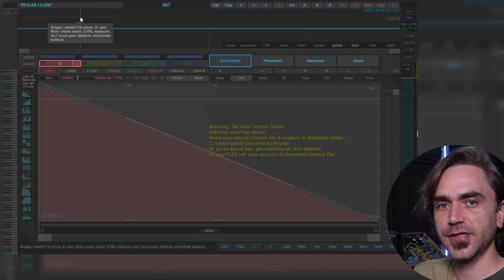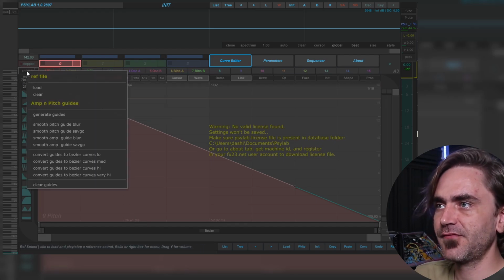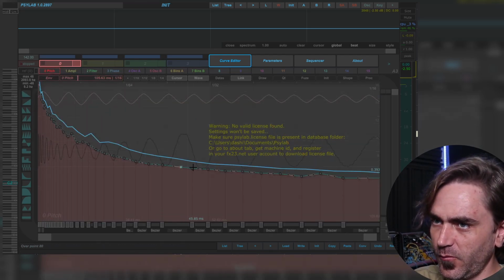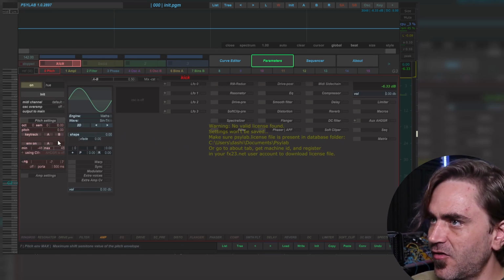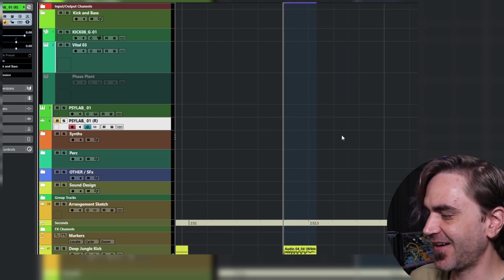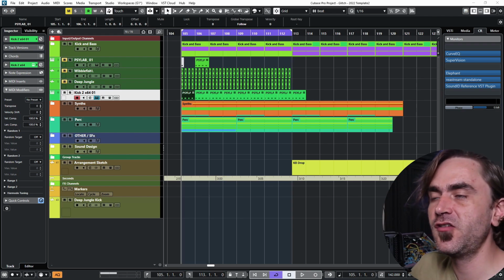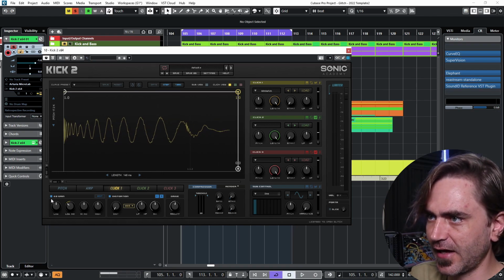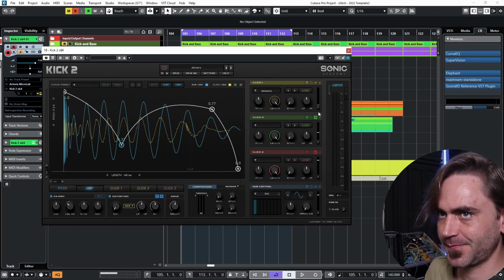RIP KICKDRUMS From Literally Any Track And Re-Synthesize Them Clean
NotSponsored I did buy this plugin, I know the dev and I've been following the project for a while, but this feature was truly mind-blowing.

Uncle Butt | Onyxus